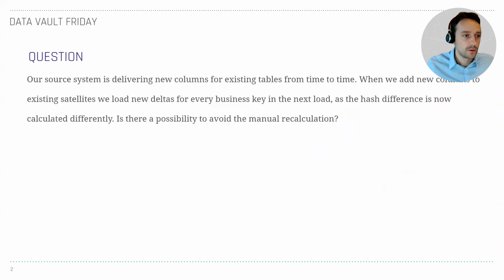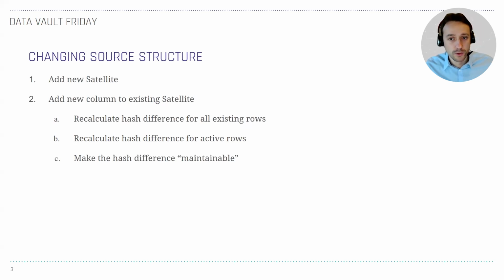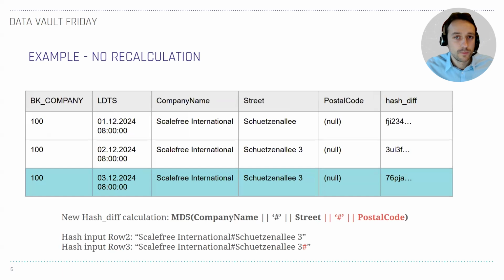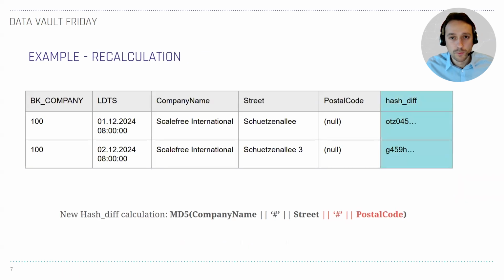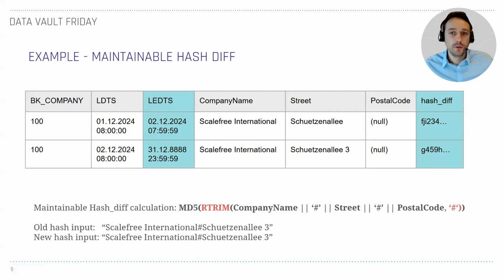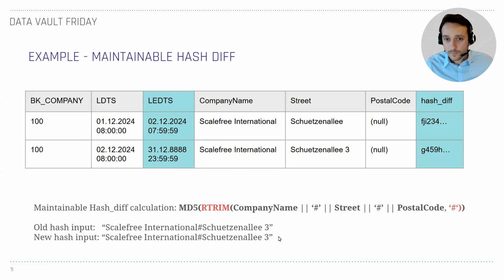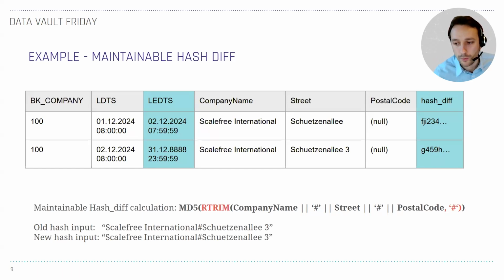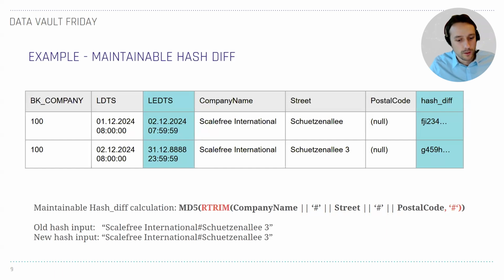Maintaining the Hash Diff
In our ongoing series, our BI Consultant Julian Brunner discusses a question from the audience:

"Our source system is delivering new columns for existing tables from time to time. When we add new columns to existing satellites we load new deltas for every business key in the next load, as the hash difference is now calculated differently. Is there a possibility to avoid the manual recalculation?"

Julian talks about Hash Diff.